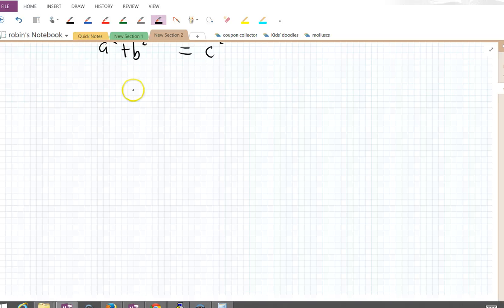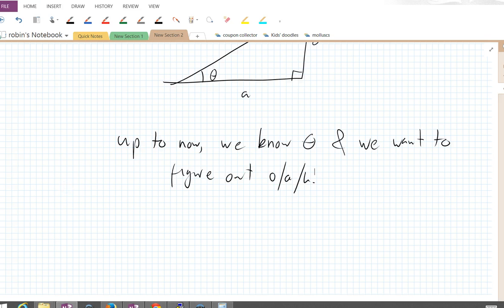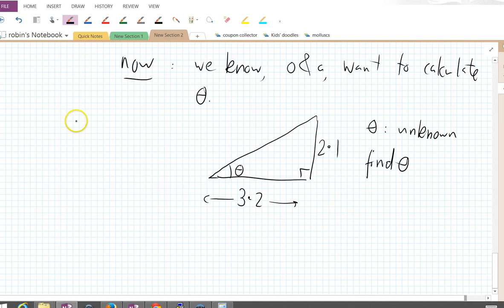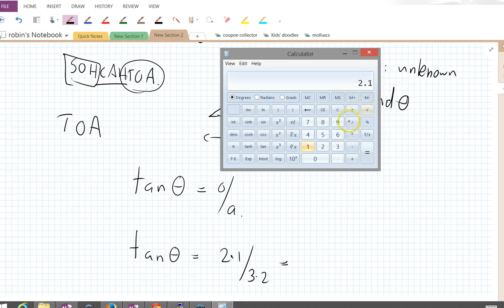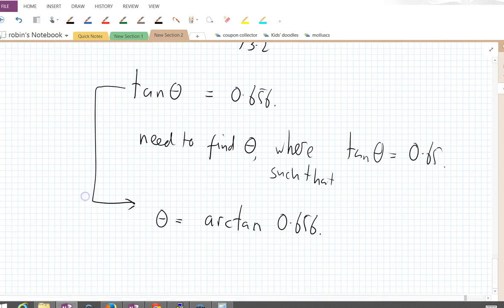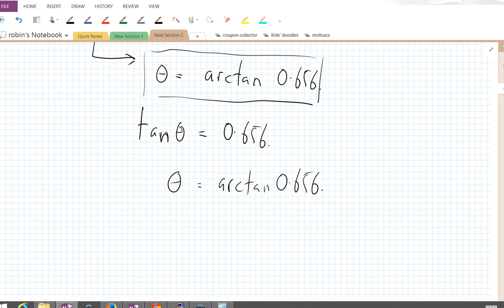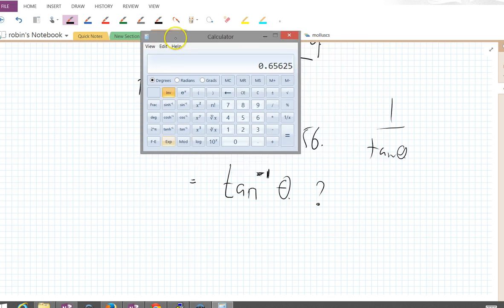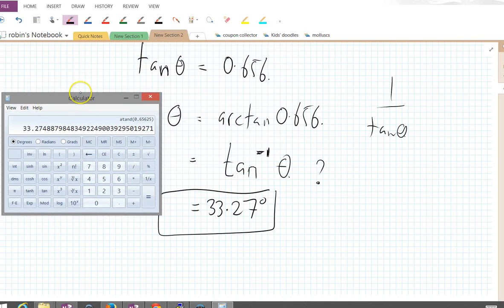Trigonometry 27: arctan